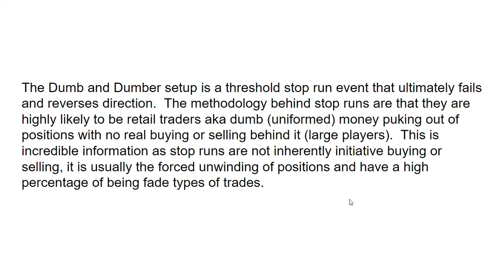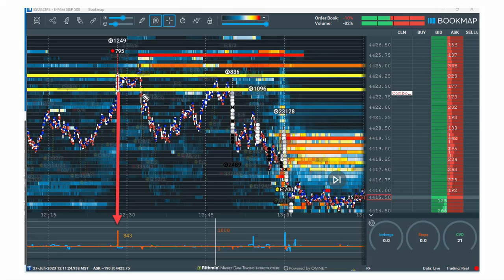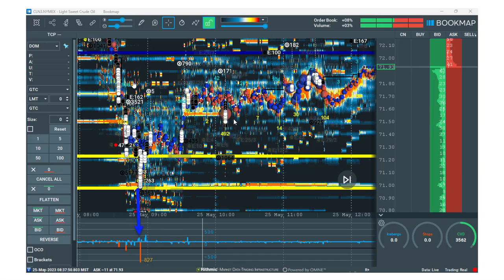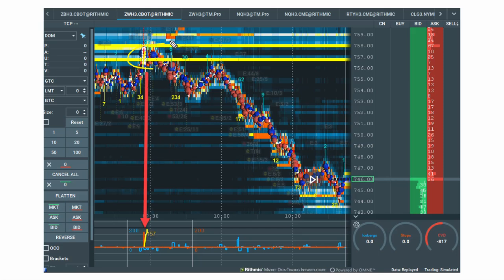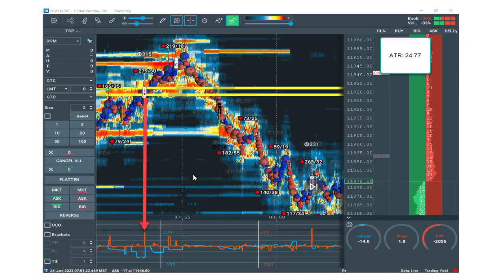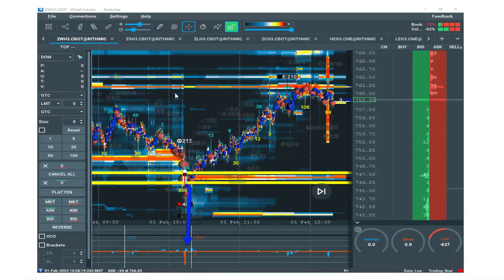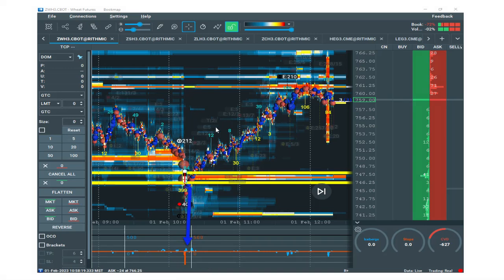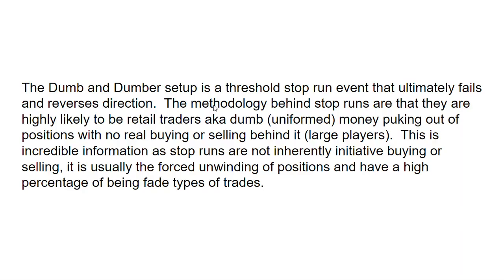3_Dumb & Dumber